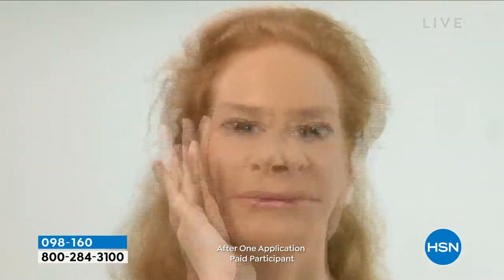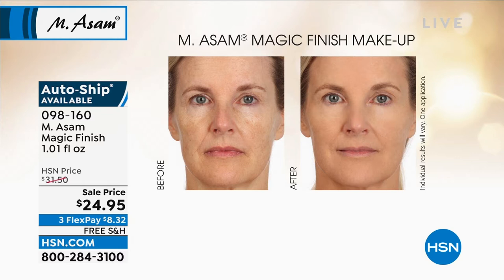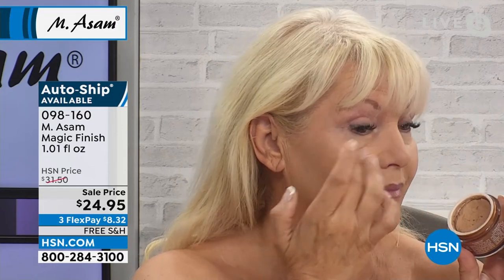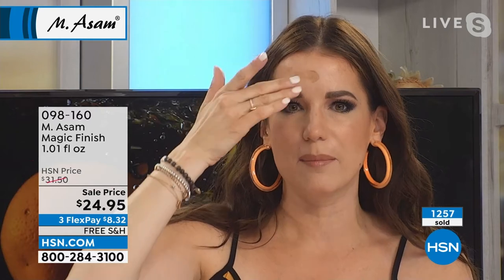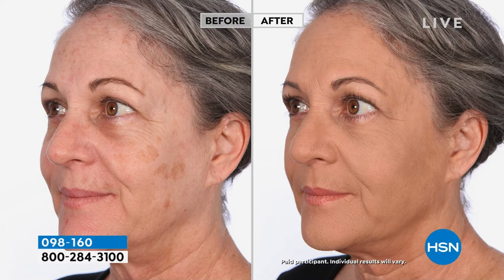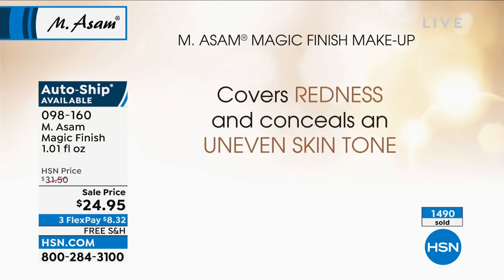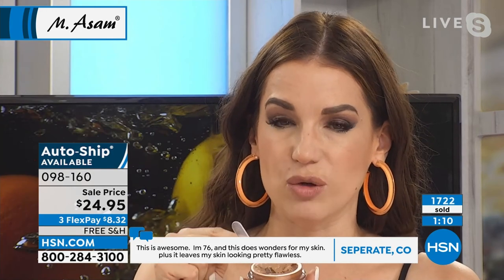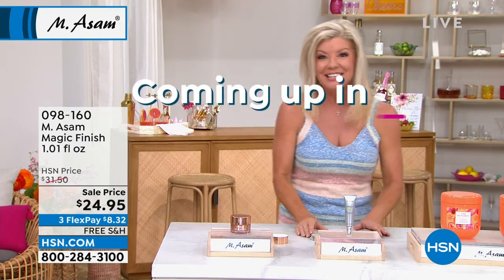M. Asam Magic Finish 1.01 fl. oz.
We could all use a little magic in our lives. Give the illusion of a flawless complexion without having to dig out the ol' magic wand. This makeup blends beautifully into your skin, temporarily reducing the look of wrinkles and other imperfections faster than you can say "Abracadabra!"

    1.01 fl. oz. Magic Finish Makeup